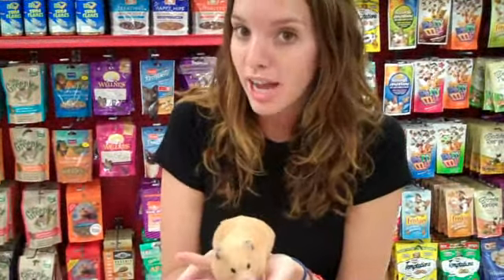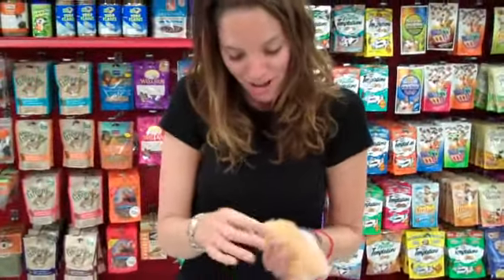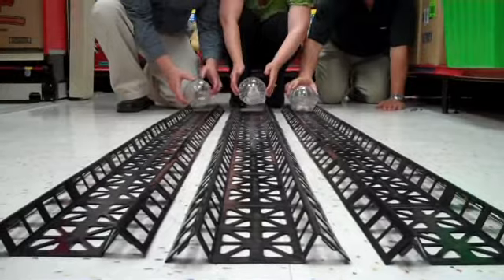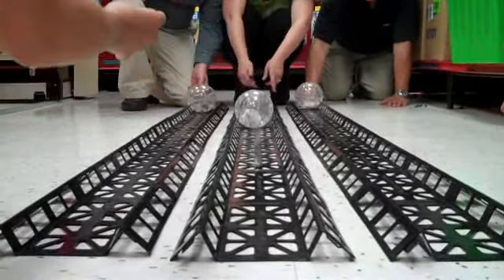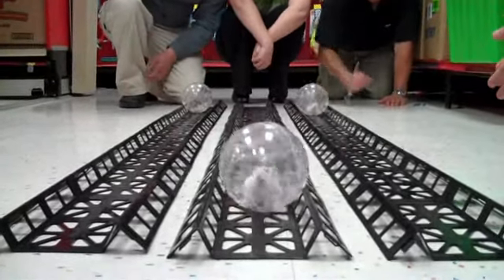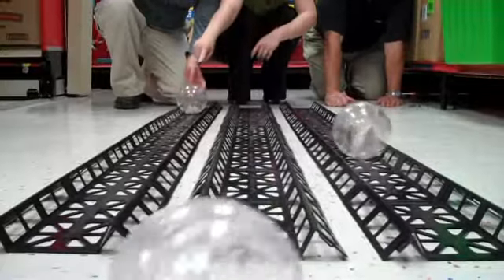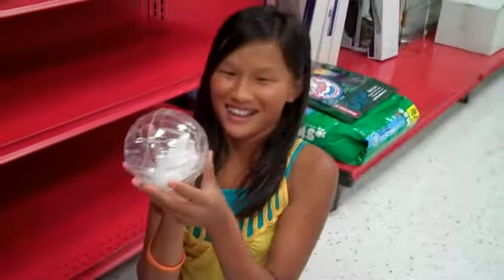How to Train Your Hamster for the Hamster Ball Derby (Petco)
Learn about PETCO's Hamster Ball Derby and how you can prepare your little guy for the big day. for more information.